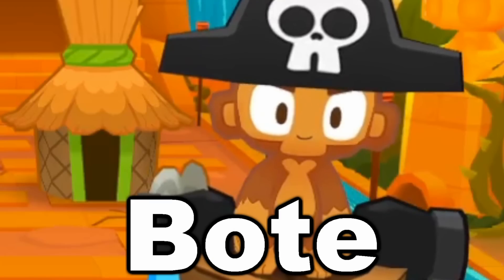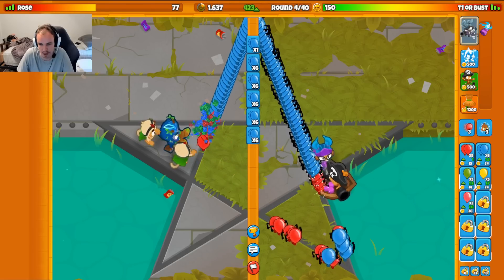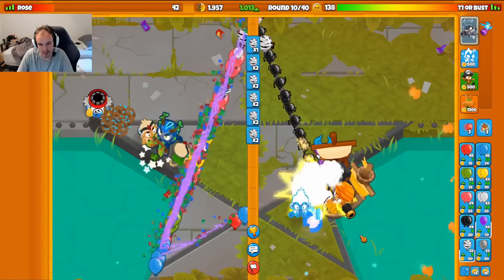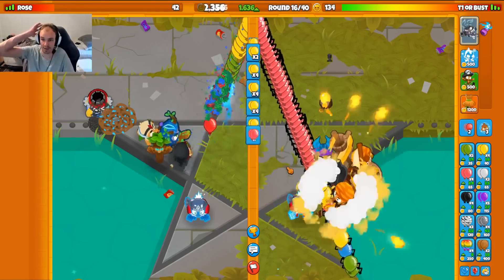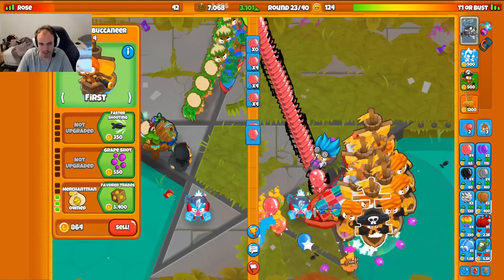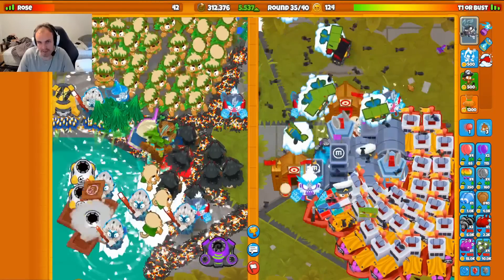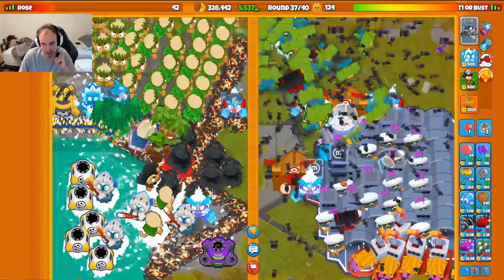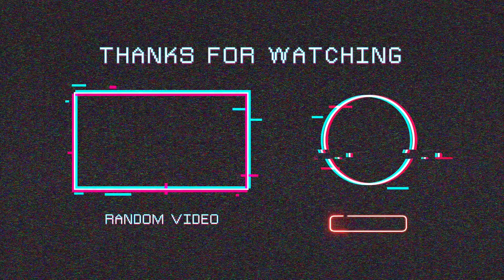This tower combination blew me away... (Bloons TD Battles 2)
Just Typical
btd fan yay
VisuaL
Sebastion Powell
Kory NWF
Neh
Manual Fisher
Itz_Swindle
Solly
Poptart
Death
YaBoiGloo
Donrito-Mago Loco
neioobutbad
crabE 😄
ReadyRain
Shankhasbhuro Roy
Nathanial Jones
Papon Wappen
TiZ Gaming
Vallorem
aboel nabizada
Richard sharpe
nanoder
A.B